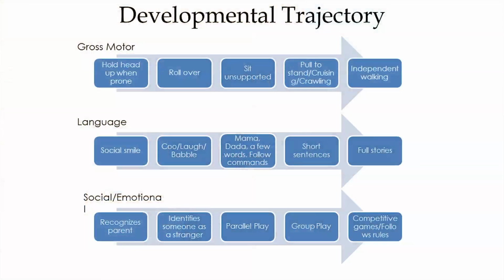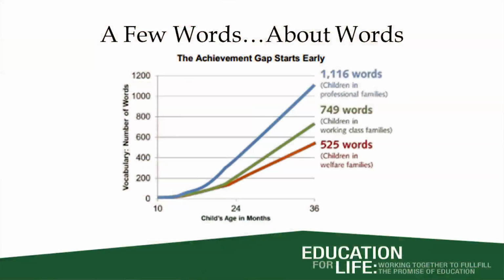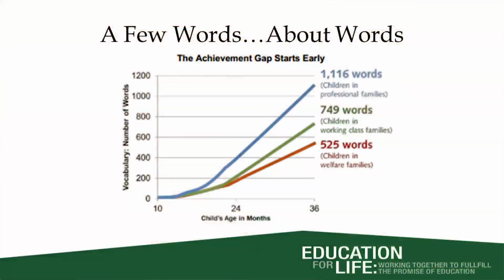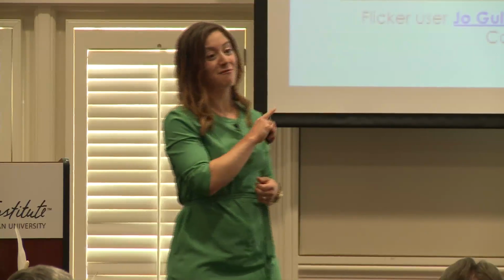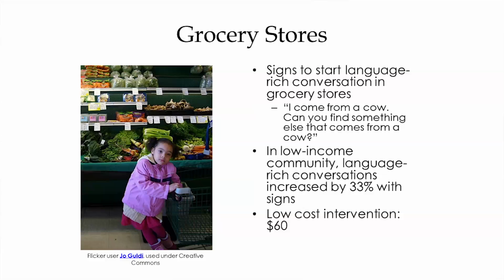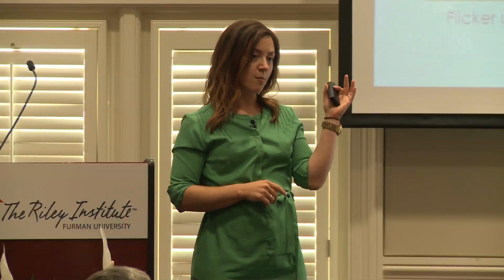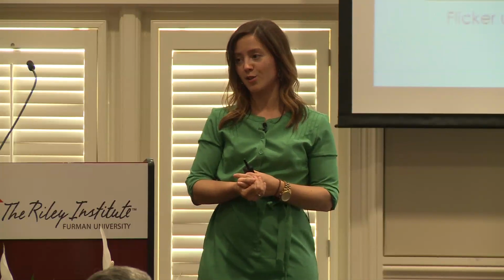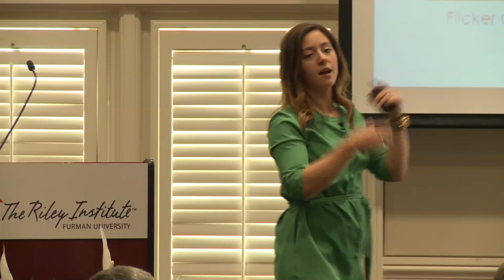Sara Ryder, M.D. Address: From Building Blocks to Bridges: Essentials of Early Childhood Development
"From Building Blocks to Bridges: Essentials of Early Childhood Development." From Riley Institute's 2016 Summer Series.